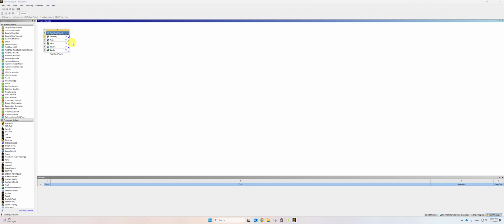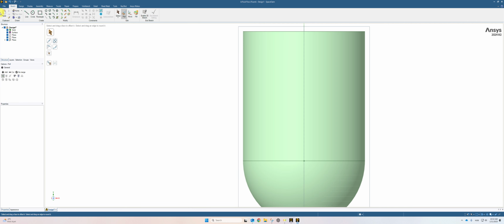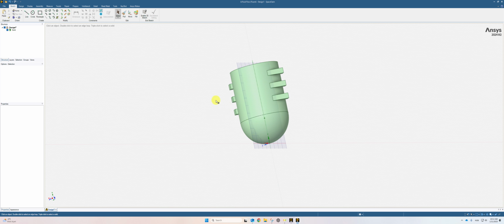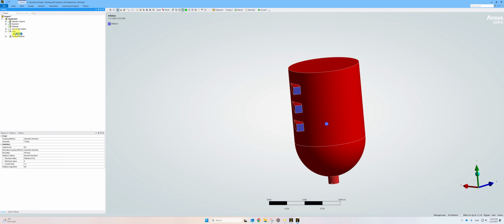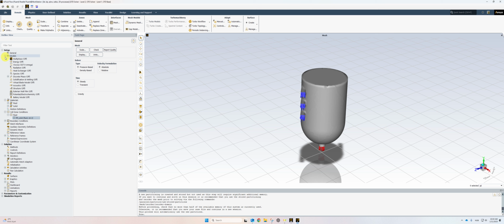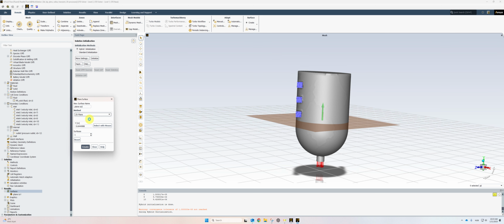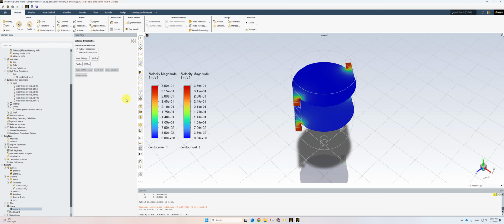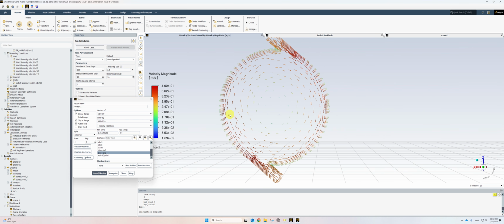Ansys Fluent Tutorial, Water circulation in a tank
Geometry Creation
Meshing
Setup
Making Scene and generating animation
Vector plot